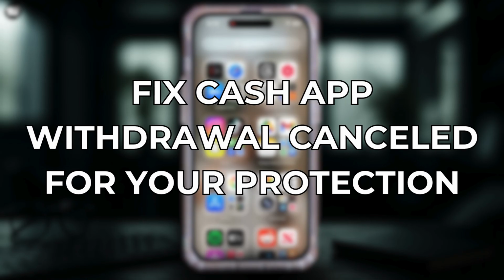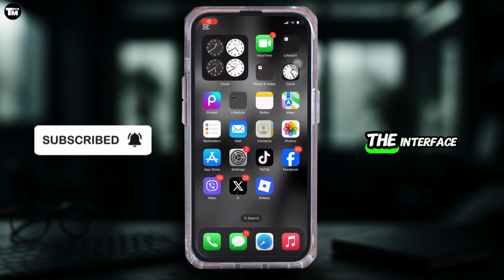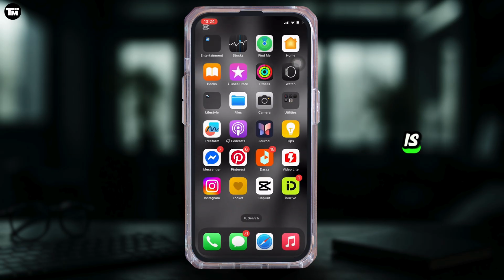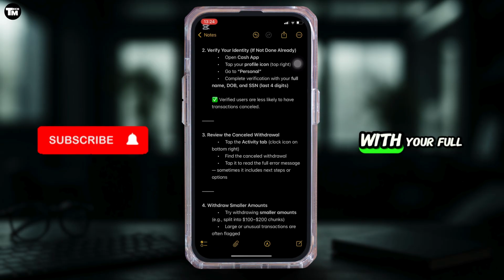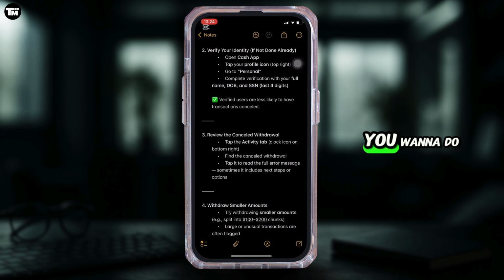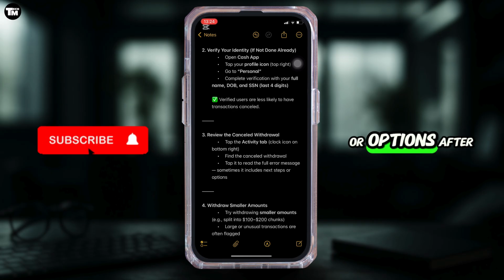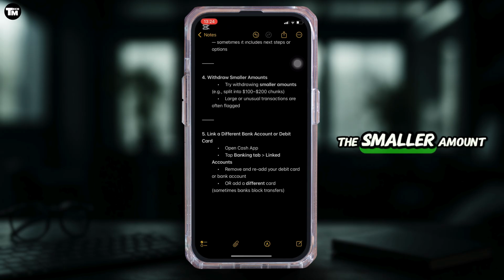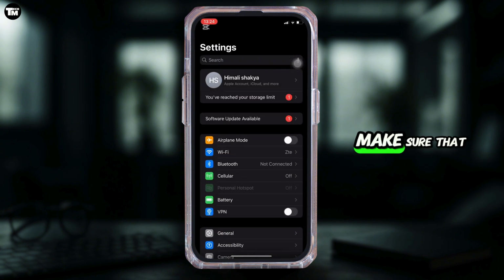Cash App: Withdrawal Canceled for Your Protection (2025 Fix)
Withdrawal canceled “for your protection” on Cash App in 2025? This video is your step-by-step guide to solve the safety-flag glitch, verify your identity, and get your cash moving again.

Timestamps
0:00 Introduction
0:10 How To Fix Cash App “Withdrawal Canceled for Your Protection”